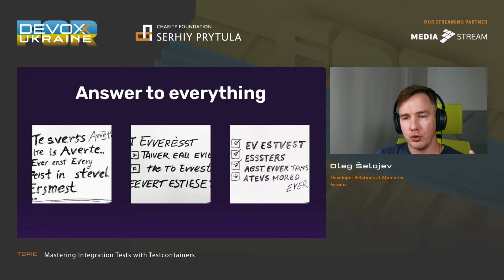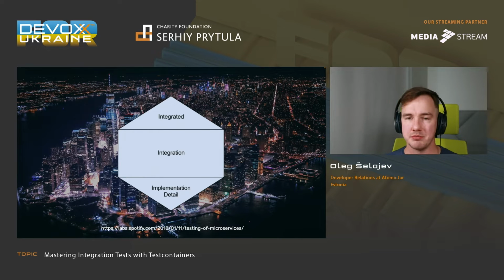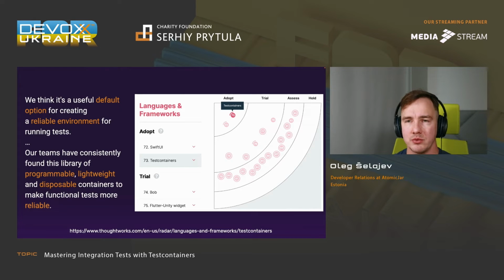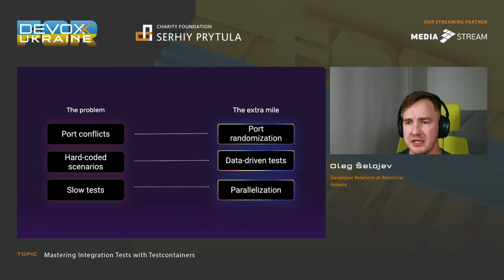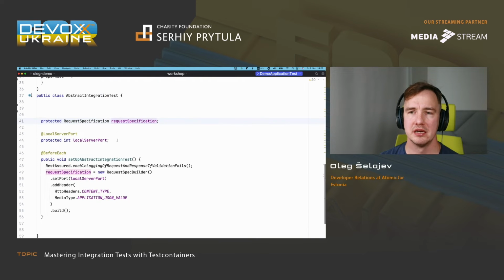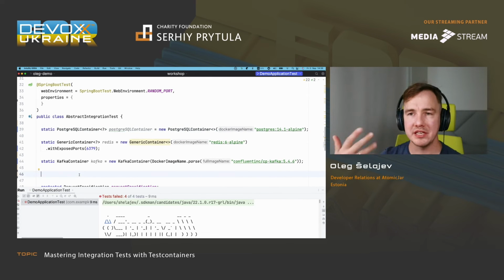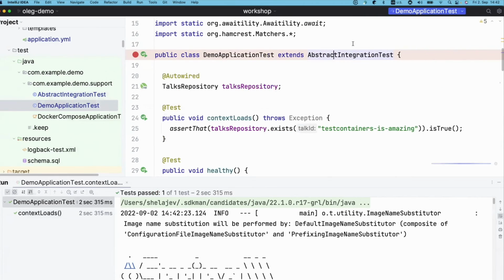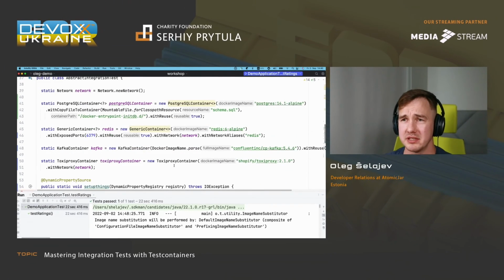Devoxx Ukraine 2022. Oleg Šelajev: Mastering Integration Tests with Testcontainers.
The talk by Oleg Šelajev, Developer Relations @AtomicJar at Devoxx Ukraine 2022: Secure Our Future 💙💛

The fundraising campaign is still being run. Any additional donation is important as it helps us bring the victory for Ukraine closer!
The funds will be transferred to the Serhiy Prytula Charity Foundation to get DJI MAVIC drones for the Armed Forces of Ukraine.